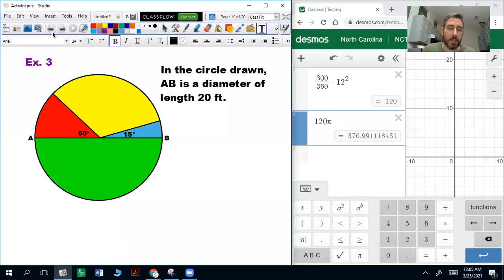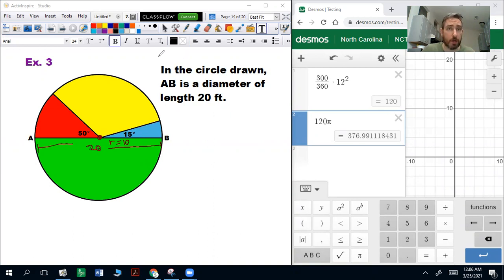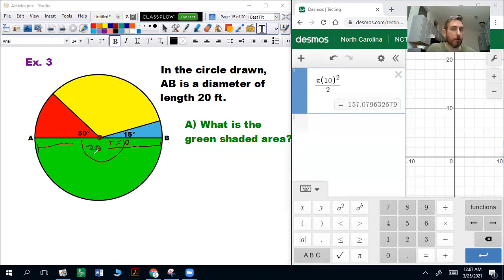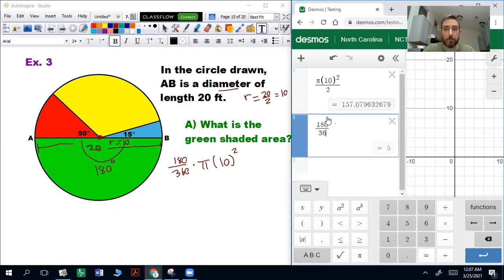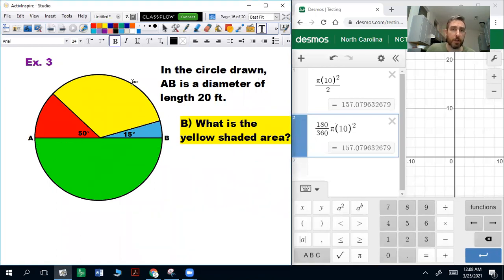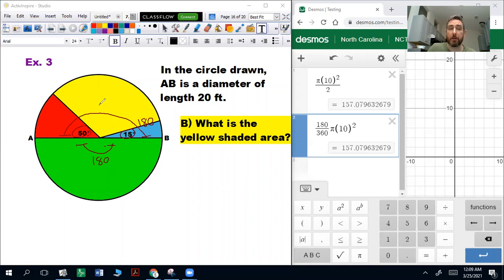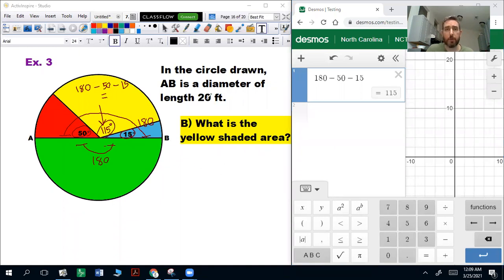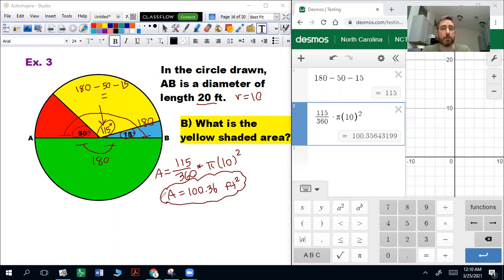Circle Sectors Example 3